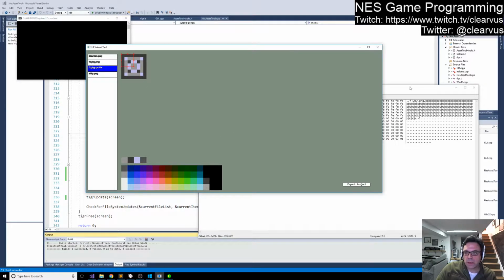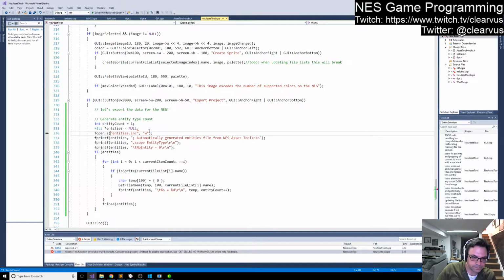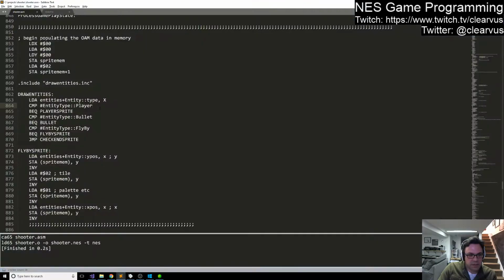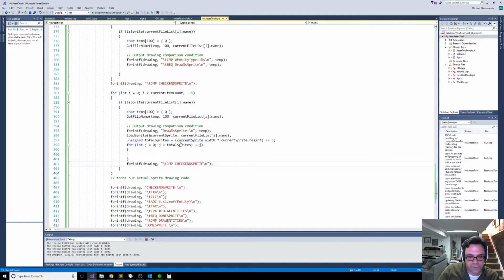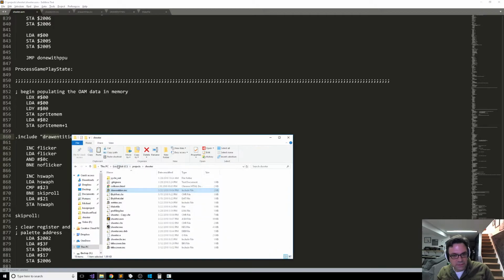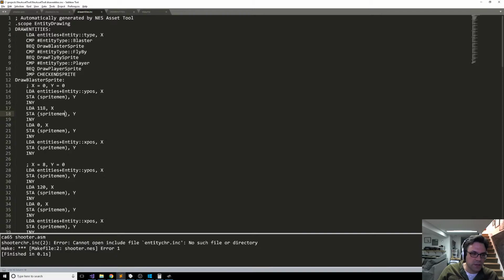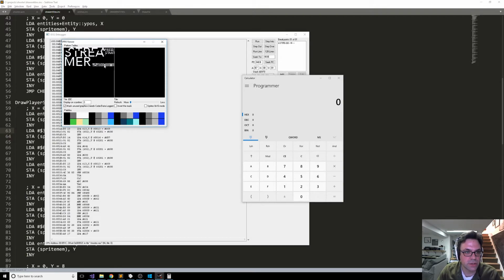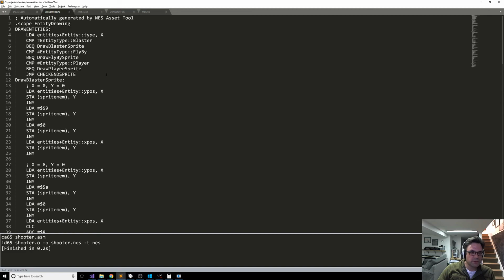NES Programming #16 - Exporting asset data to the NES!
In this episode, we finally get data exporting to the NES.  For now, the tool is generating code to draw the sprites and exporting the CHR data with an offset because of the pre-loaded title screen but it is working now as expected.  Lots to clean up and fix but I'm very excited we have the tool "talking" to the game finally. Have a great weekend!